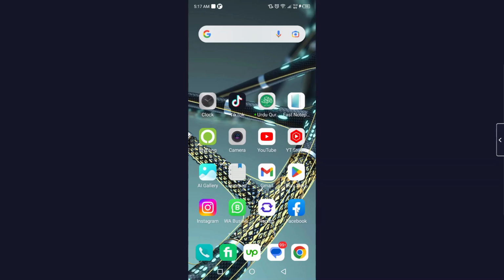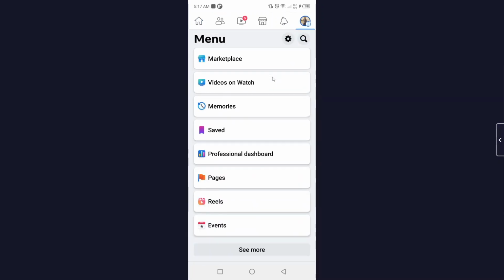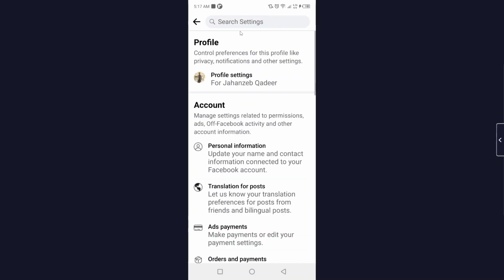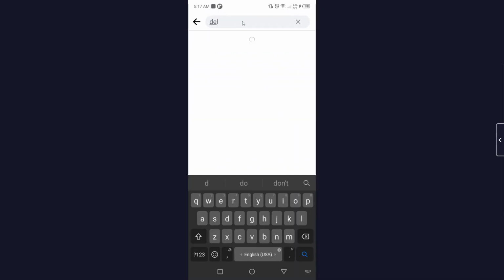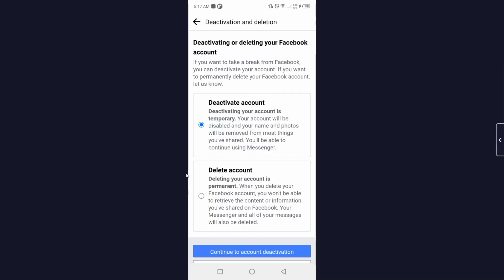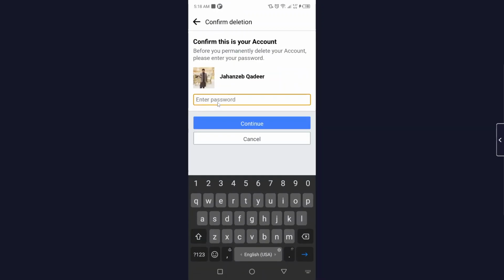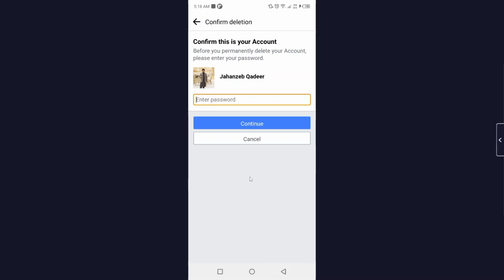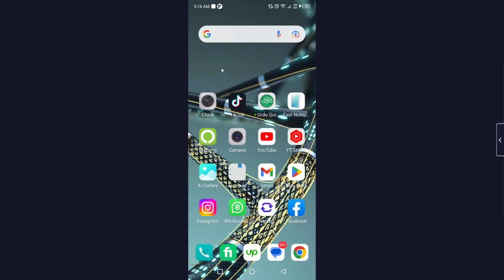how to delete my facebook account (2023)